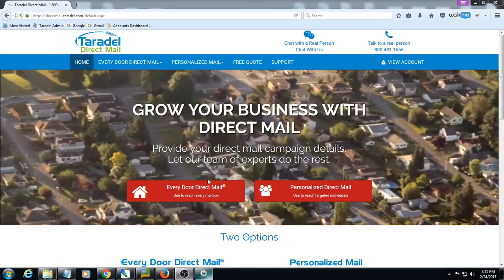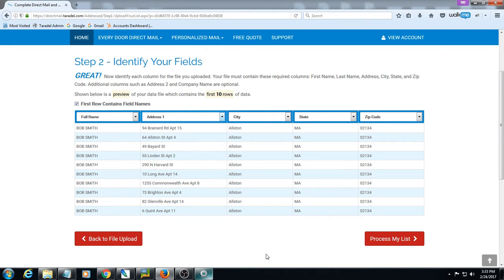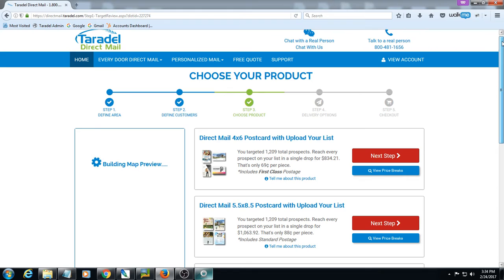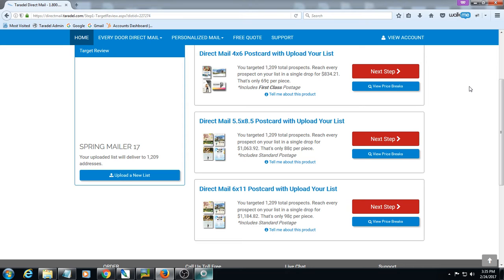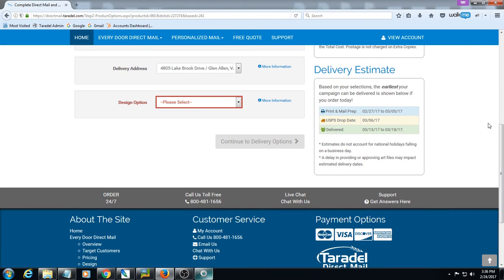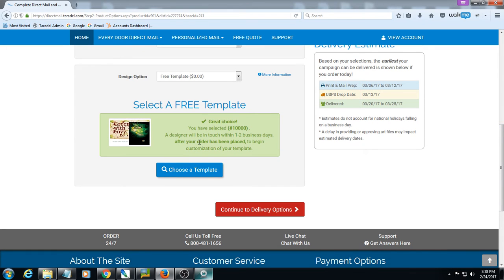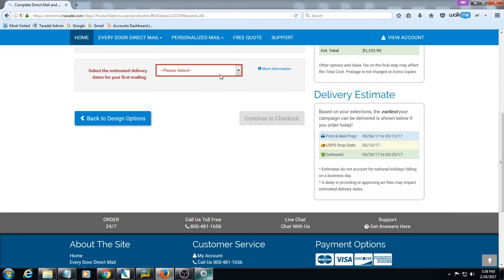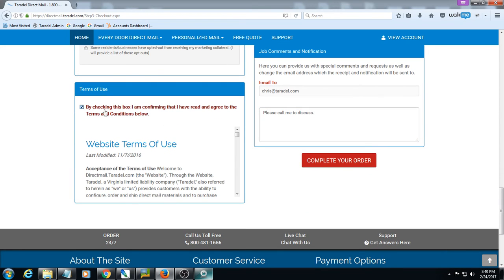Taradel Live Stream - How to Upload Your Customer List and Send Direct Mail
Nearly every small business has a database (mailing list) of customers and prospects. Here's how to easily upload it and send out direct mail offers to each person.